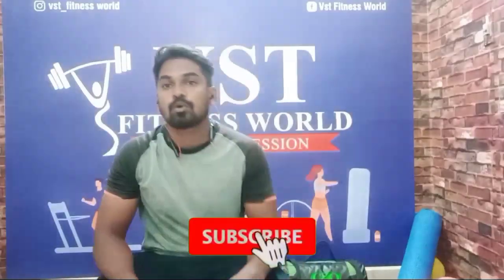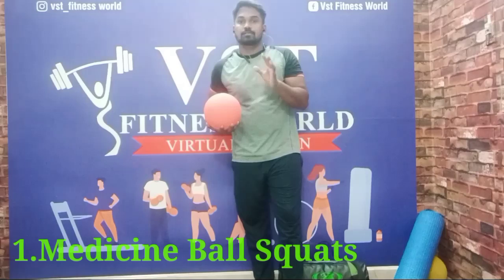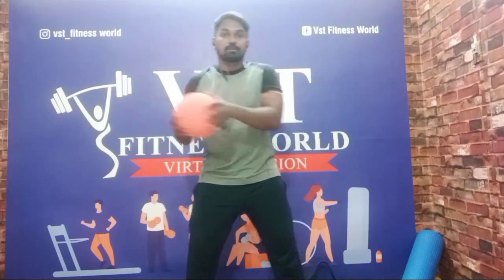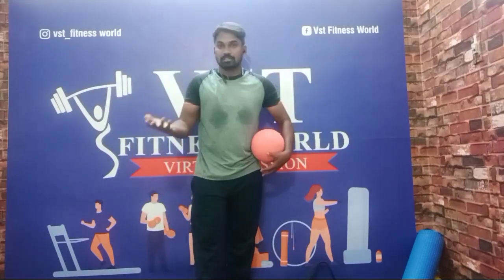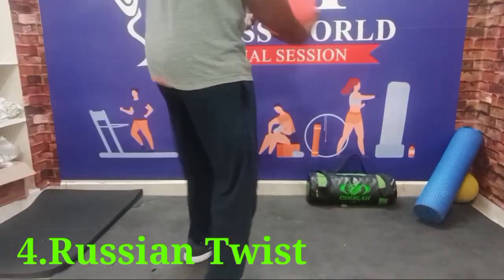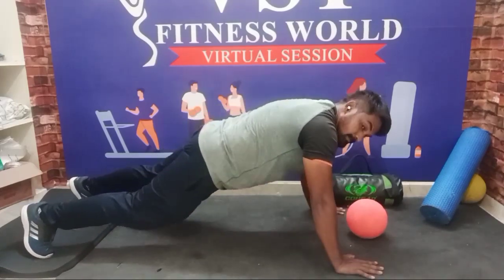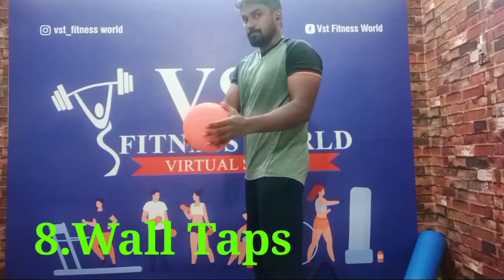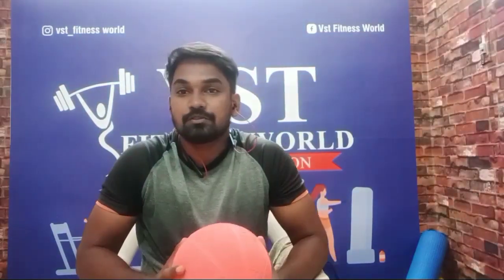Medicine ball explanation | Medicine ball workouts in Tamil